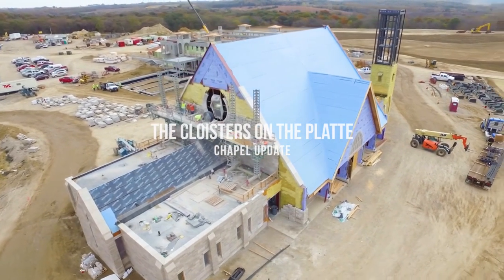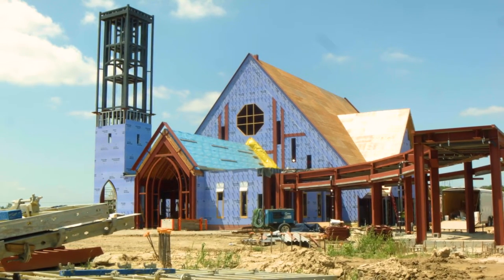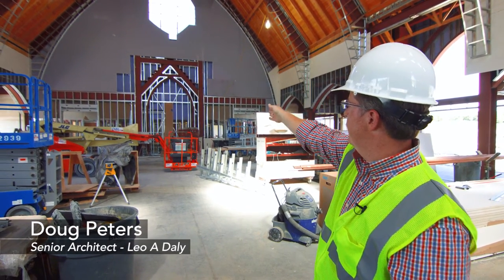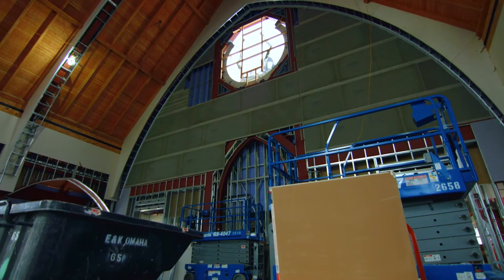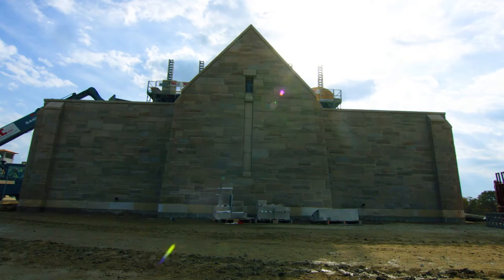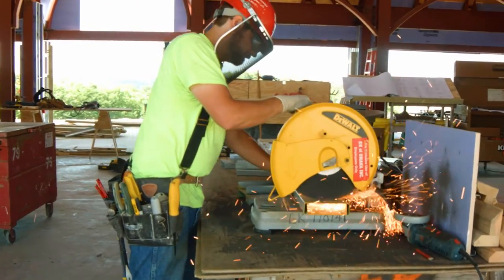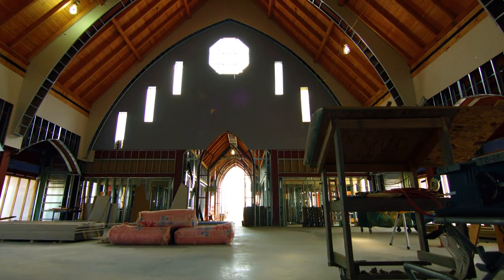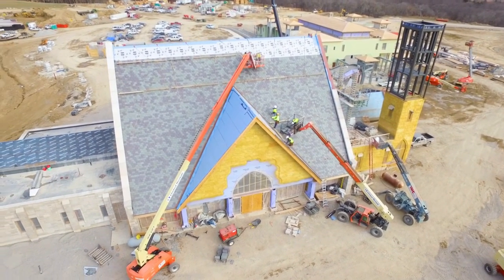Chapel update with Doug Peters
Follow along with senior architect Doug Peters and see the progress we've made on The Cloisters on The Platte chapel.